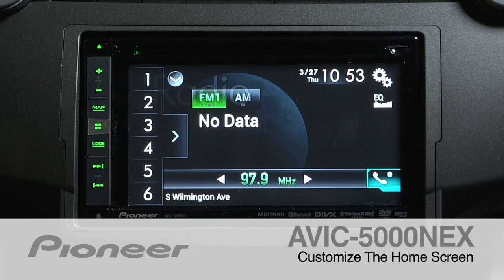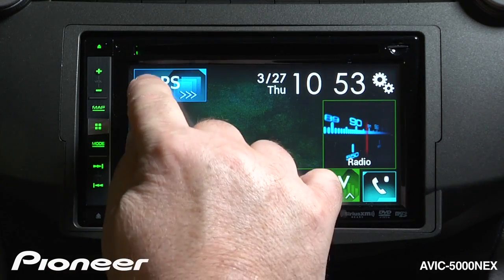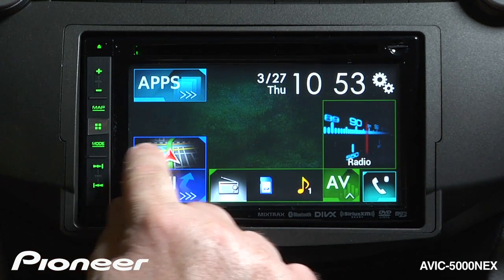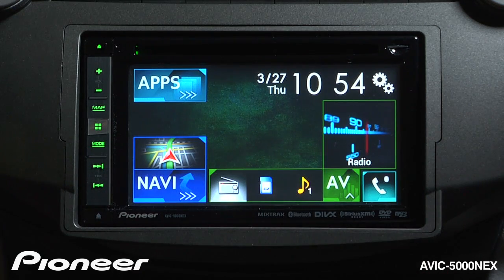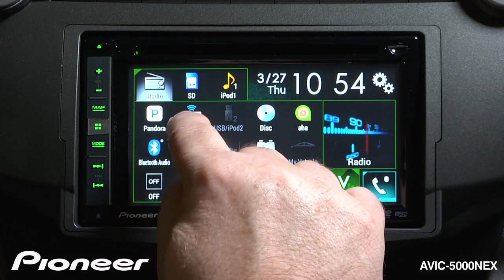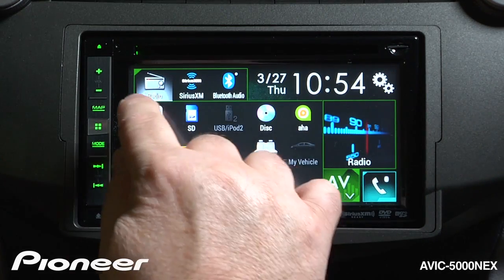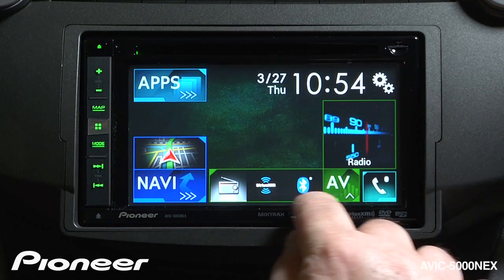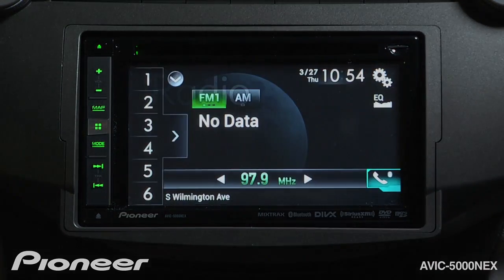How To - AVIC-5000NEX - Customize the Home Screen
Learn how to Customize the Home Screen on the Pioneer AVIC-5000NEX.